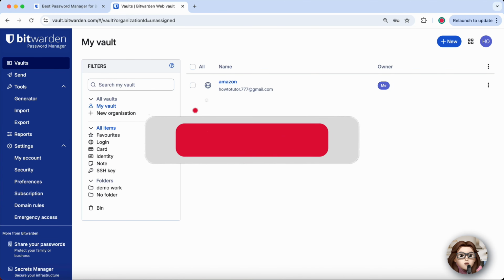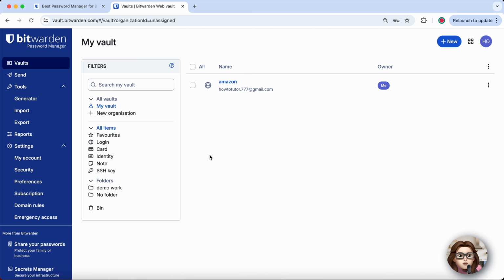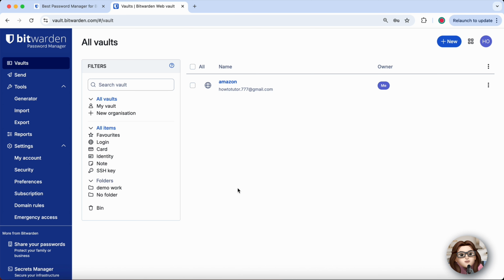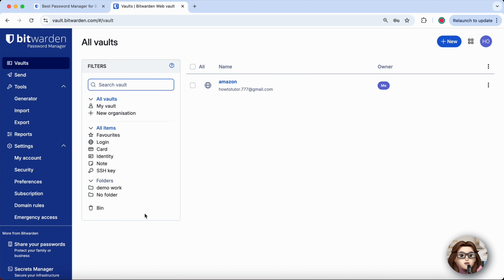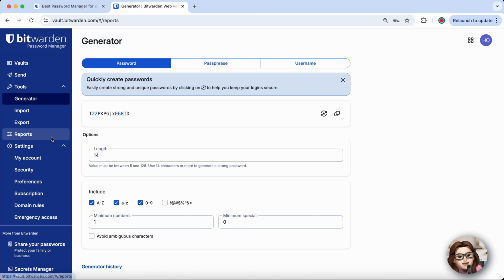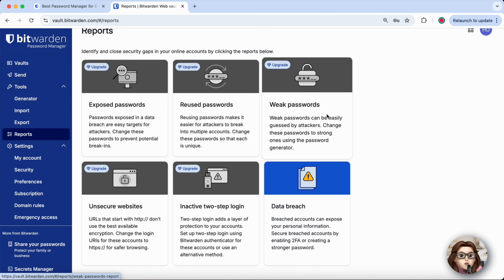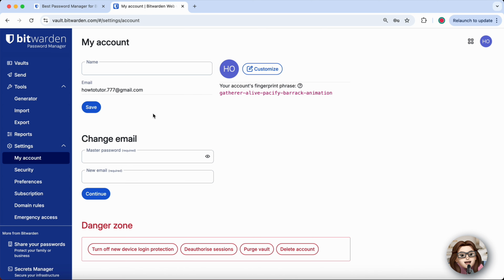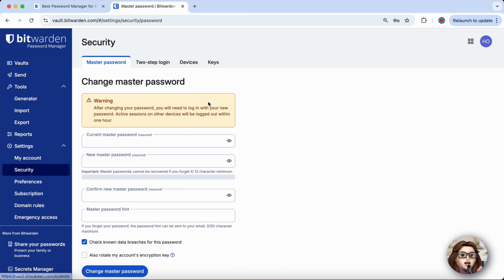How to Use Bitwarden Password Manager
In this video, you’ll learn how to use Bitwarden Password Manager step-by-step, even if you’re a complete beginner. Bitwarden is one of the most secure, affordable, and privacy-focused password managers available, and it helps you safely store your passwords, autofill logins, and protect your online accounts from hackers and data breaches.

We start by walking you through what Bitwarden is and why it’s considered one of the top open-source password managers. You’ll see how to create a Bitwarden account, set a secure master password, and get your vault ready for use. Then we show you how to add passwords manually, save logins automatically, and organize everything so your vault stays clean and easy to navigate.

You’ll also learn how to use the Bitwarden browser extension to autofill passwords when logging into websites. This saves time and keeps your information secure without needing to remember or type passwords. We also cover storing secure notes, credit cards, and other sensitive data inside your encrypted vault.

Security is a major focus of this tutorial. You’ll see how Bitwarden uses end-to-end encryption and how you can enable extra protection like Two-Factor Authentication (2FA). We also explain why using a password manager is essential in today’s world, where data leaks and hacks happen every day.

By the end of this video, you’ll feel confident using Bitwarden to manage all your passwords across devices. Whether you’re switching from another password manager or starting fresh, this guide will help you stay organized, secure, and stress-free online.

This video shows you How to Use Bitwarden Password Manager Easily! Watch this Video till the end to learn How to Use Bitwarden Password Manager.

Were you able to figure out How to Use Bitwarden Password Manager? Share this with your friends who want How to Use Bitwarden Password Manager.

Problem Solved in this Video-:

What Do you Think of How to Use Bitwarden Password Manager?